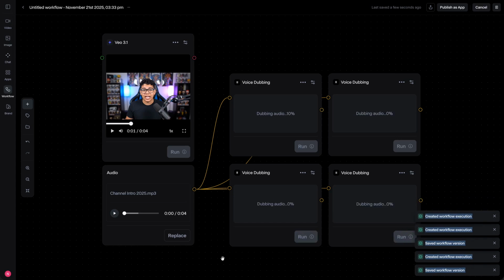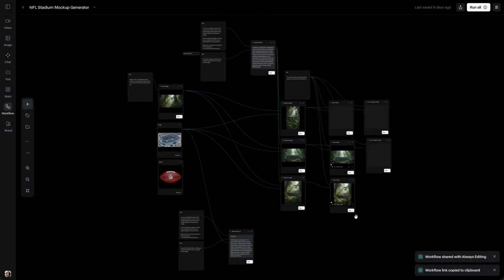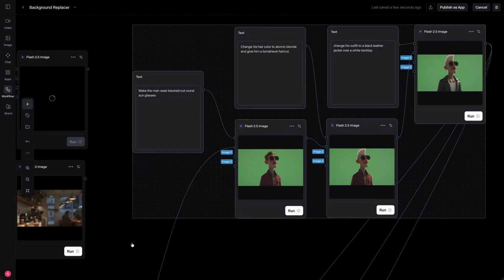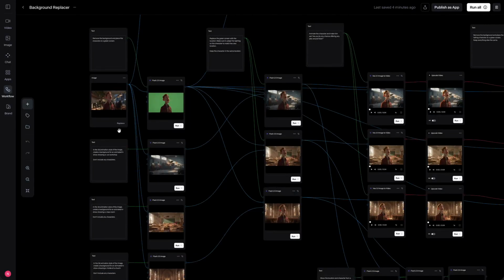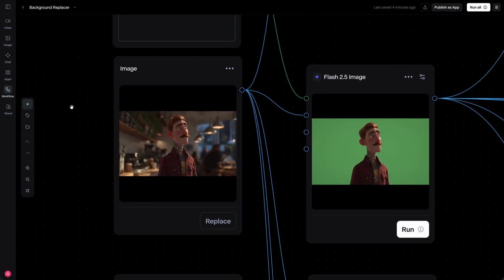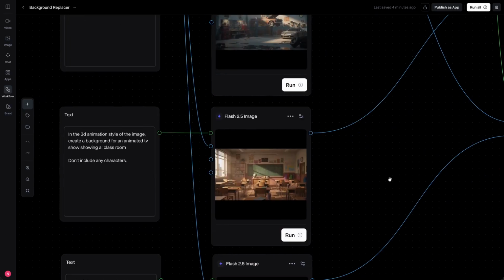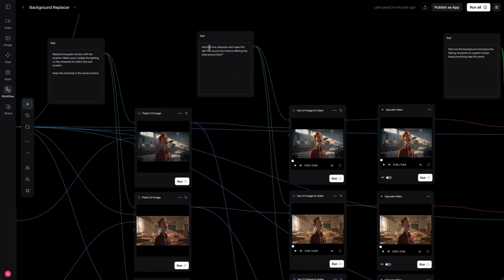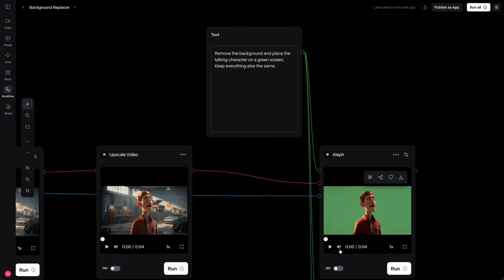Runway ML This Week: New Features, Workflows & Community Showcase [95/100]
I’m @ReviewAIVideos, an AI art and generative video critic. This week, Runway ML unveils a significant update packed with new features and improvements. The video provides a comprehensive walkthrough of their enhanced Workflows, including new audio nodes and models, demonstrating their power and flexibility.

A particular highlight is the detailed demonstration of creating complex video pipelines, from background replacement to character animation and voice dubbing. The showcase of how users are leveraging these tools for creative projects is inspiring, especially the community spotlight featuring a short film entirely generated using Runway's capabilities.

For its technical and artistic quality, this video earns a score of 95/100. While the editing could be slightly more dynamic and annotations could further clarify workflow steps, the overall presentation is excellent, offering valuable insights into the cutting edge of AI video generation.

CREDITS:
Shared on X by @runwayml

Follow @ReviewAIVideos for more AI video analysis and critiques.